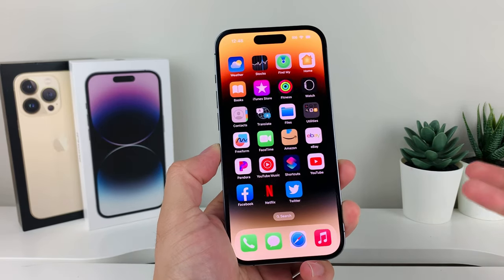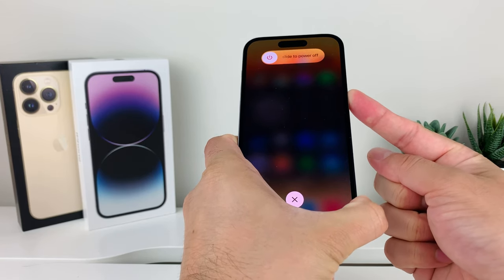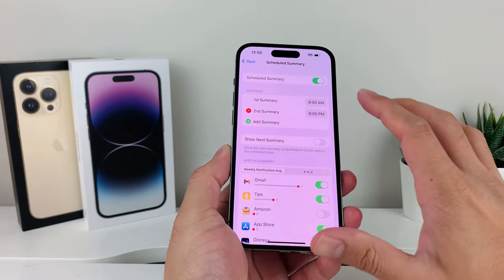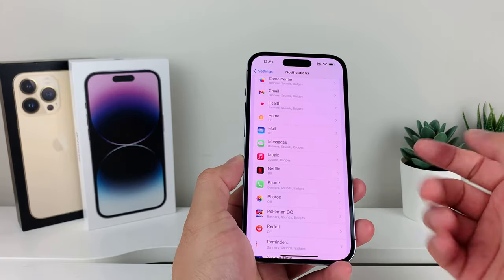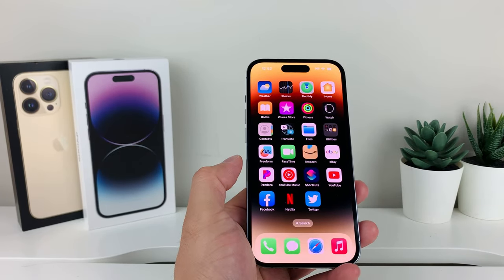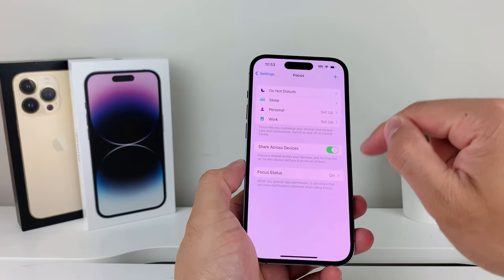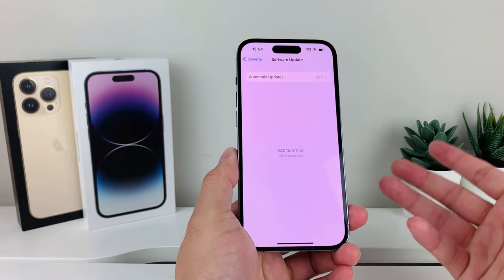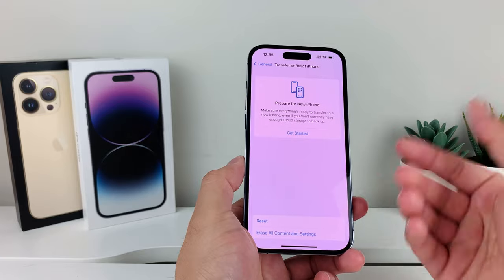How to Fix iPhone Notifications Not Showing or Working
iPhone Notifications not working? There's many reasons why your iPhone notifications may not be working correctly. In this video we walk you through all the troubleshooting steps you need to know to resolve iPhone not showing notifications